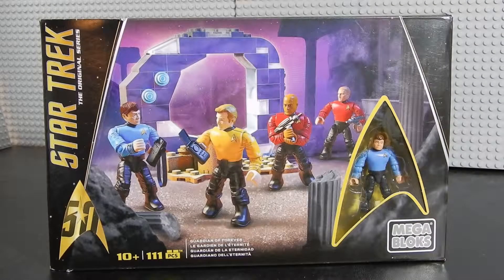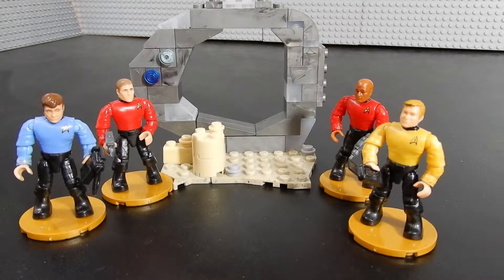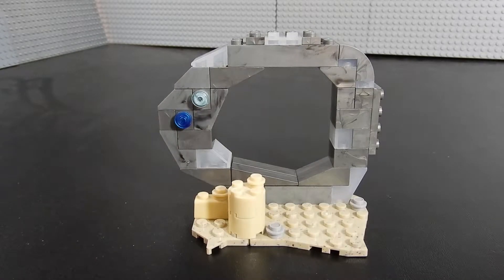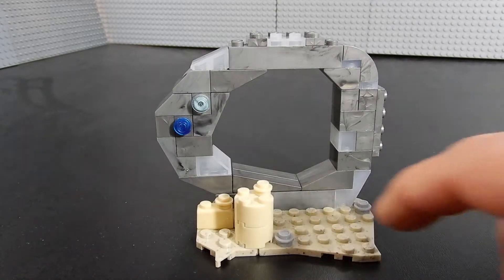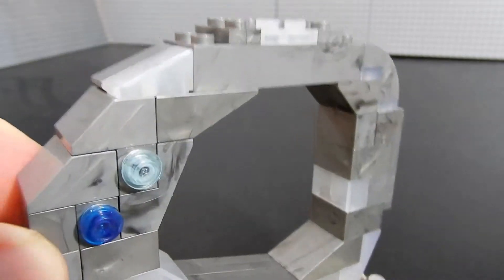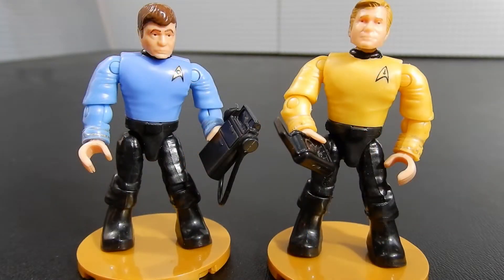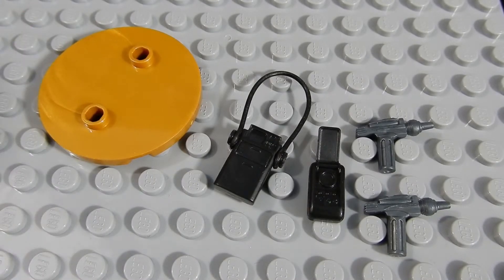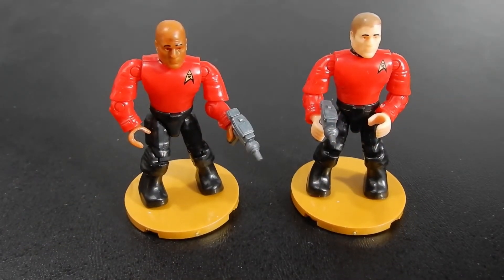MEGA BLOKS Star Trek 50th Anniversary Guardian of Forever Collector Construction Set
MEGA BLOKS
Star Trek
50th Anniversary
Guardian of Forever
Collector Construction Set
111 pcs
4 Micro Action Figures